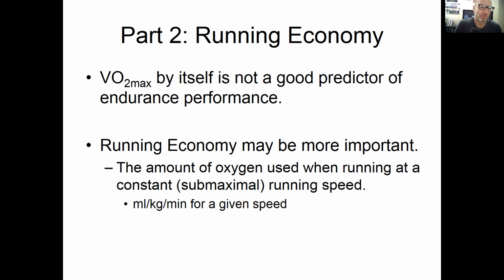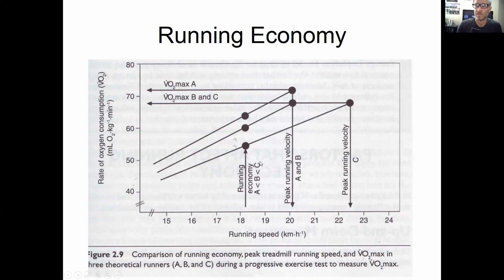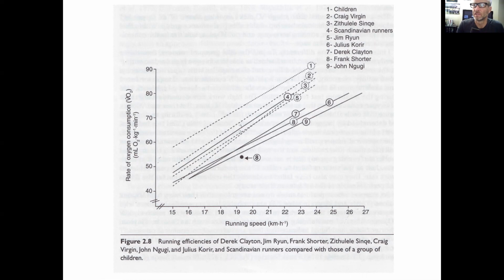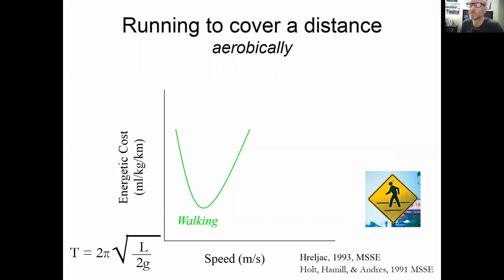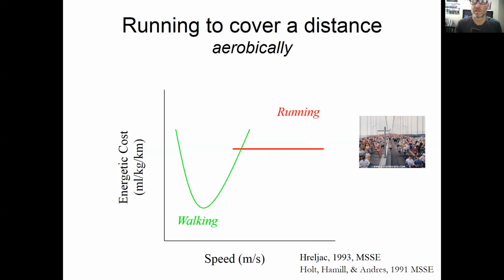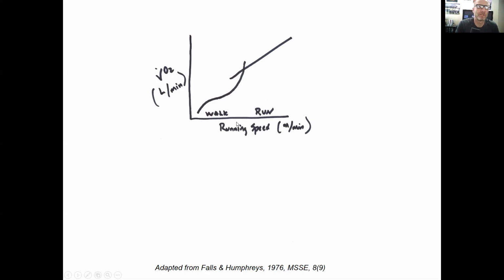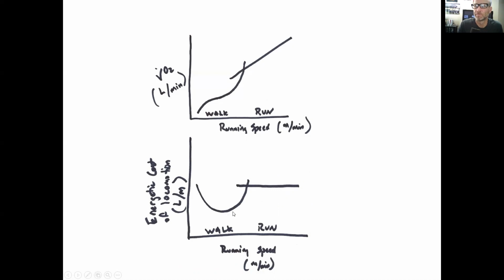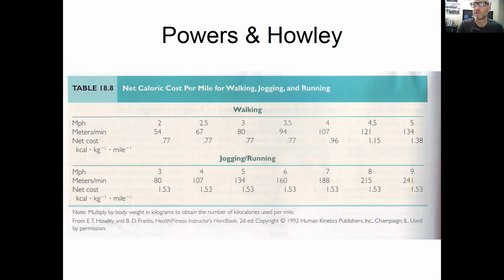Chapter 2 - Part 2 Running Economy (1)